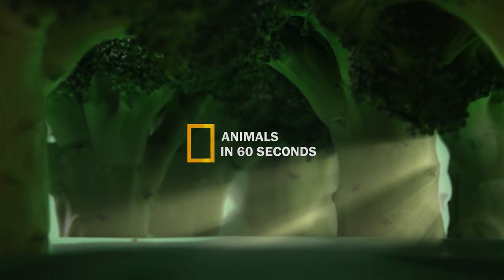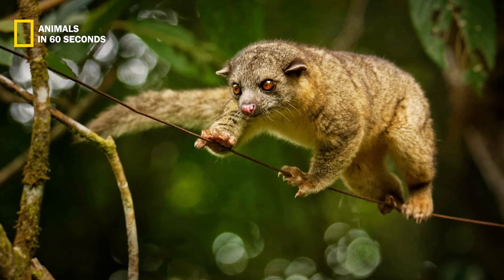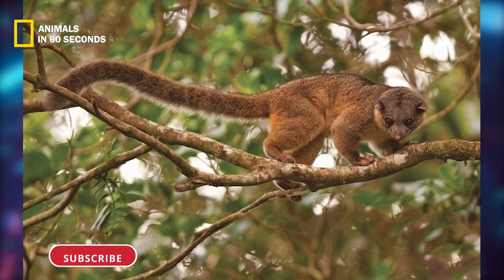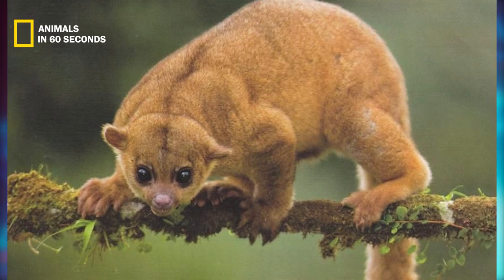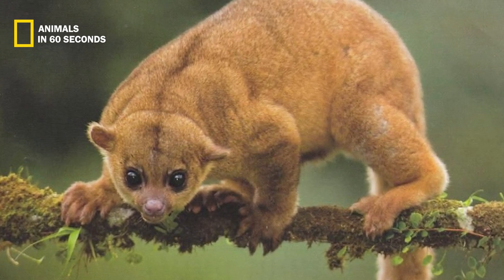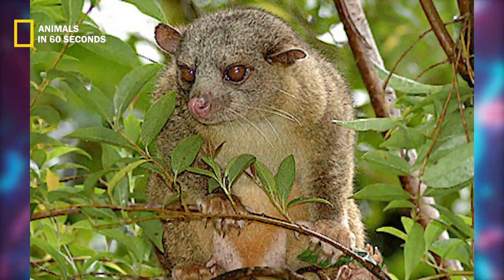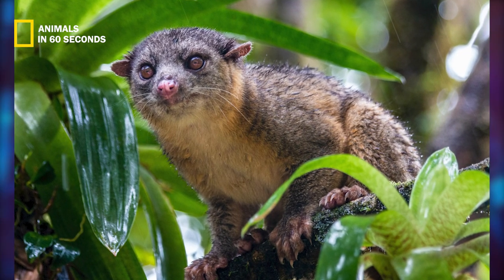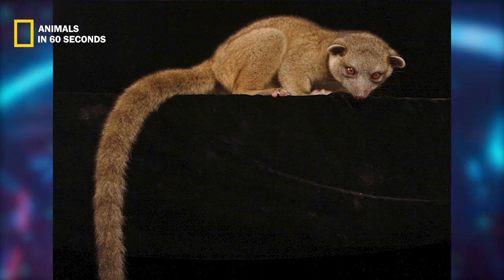Olingo: Deadly Poison Is Secreted from Its Body 🐰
A species of wild asses are called onagers. They have long ears, a short mane, and light hair
that changes color with the seasons. They turn reddish-brown in the summer, and in the
winter, they turn yellowish or grayish-brown.

🤓 OUR SUUGESTIONS